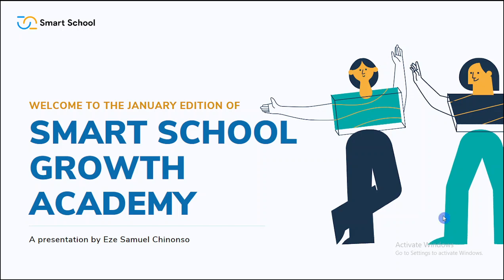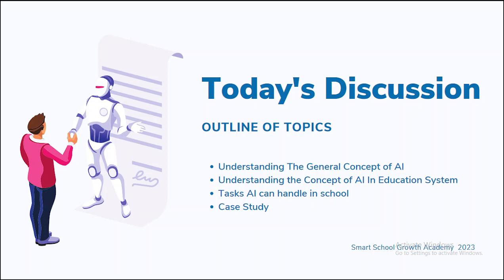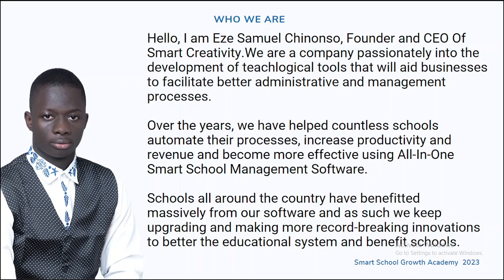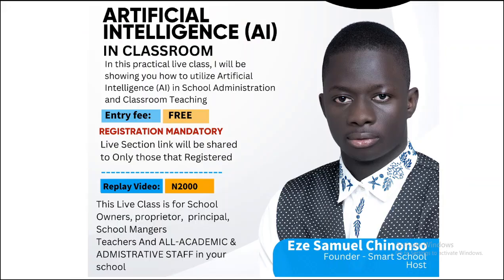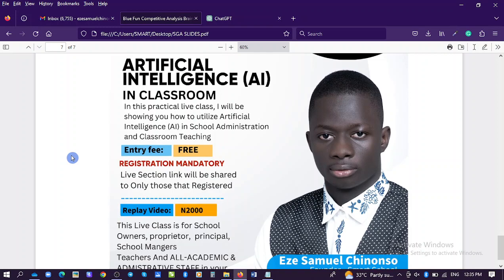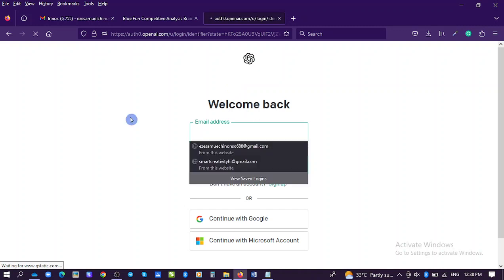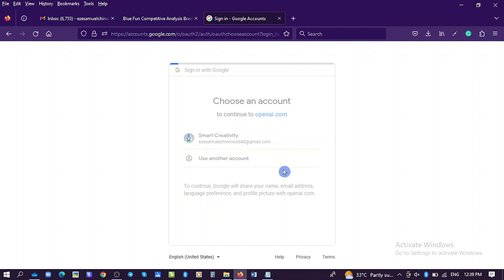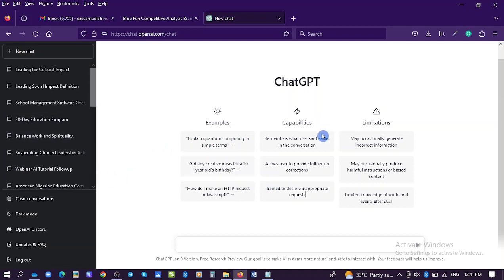Artificial Intelligence AI In Classroom _-_ PART 1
Smart School Growth Academy
January Edition of SGA 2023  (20th Jan, 2023)

Theme: Artificial Intelligence AI In Classroom